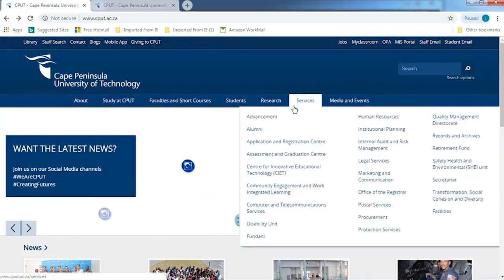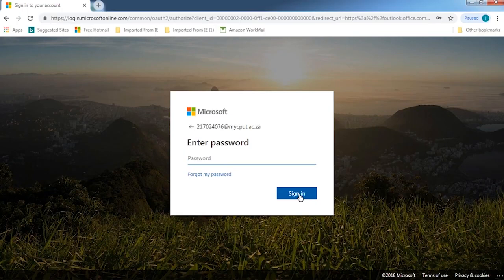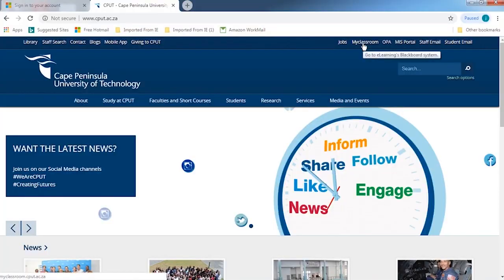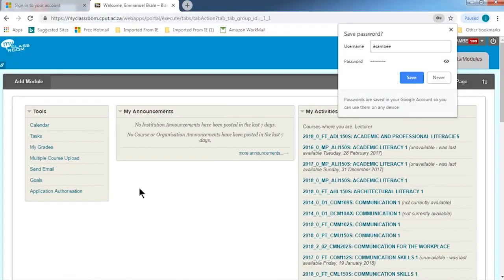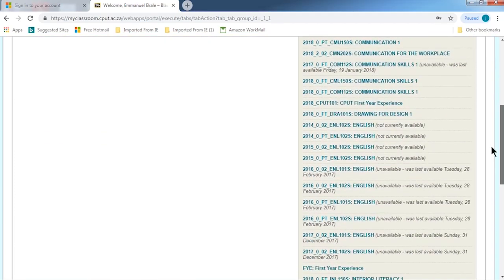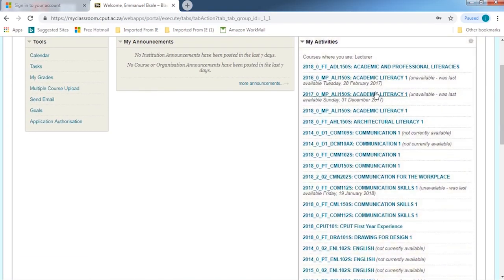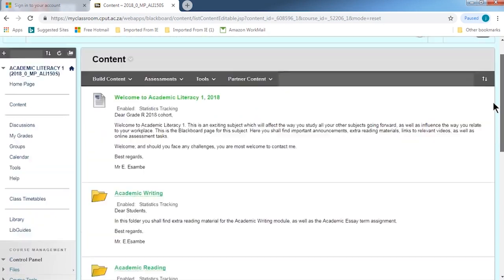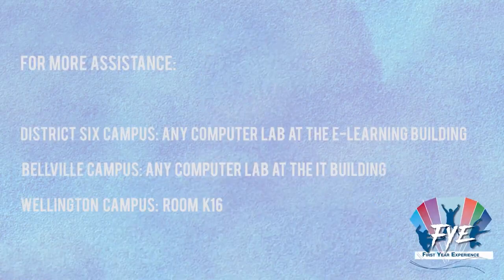Navigating the Online Environment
Welcome to Cape Peninsula University of Technology (CPUT)! As a first-year student, you're embarking on an exciting new journey that will challenge you academically, socially and personally. To help you make the most of your university experience, we've developed this series of training and orientation videos that cover a range of topics, from time management and study skills to campus life and community building. Our goal is to support you in your academic pursuits while also helping you adjust to university life and make meaningful social connections. We hope that these videos will provide you with the tools, resources and guidance you need to navigate your first year at CPUT with confidence and success.